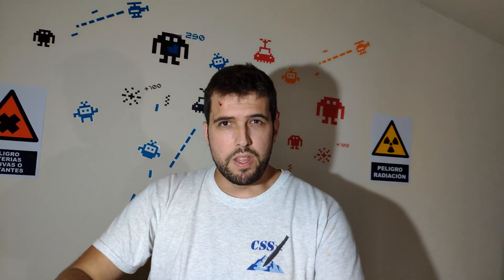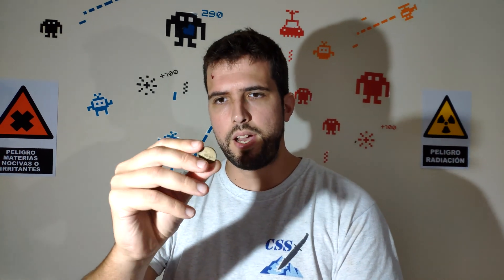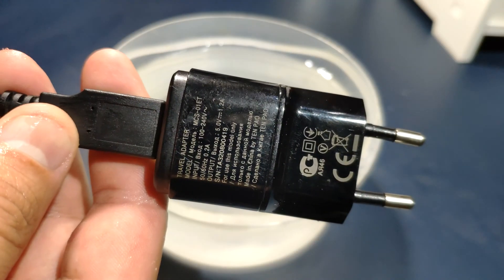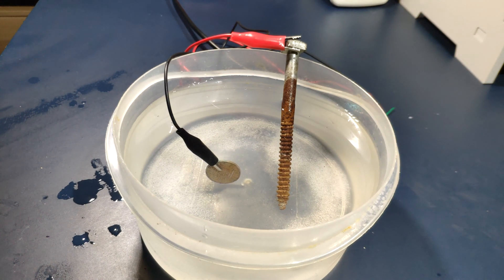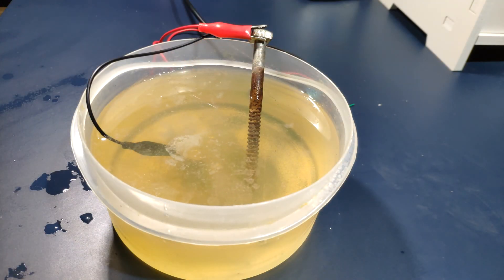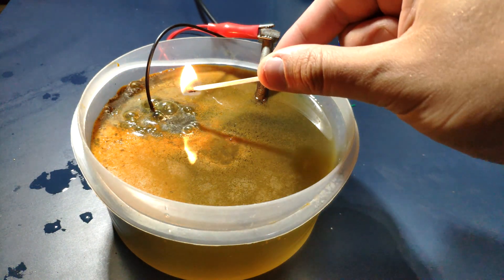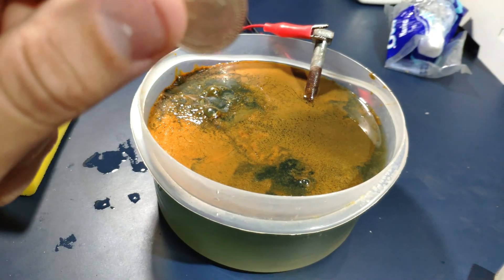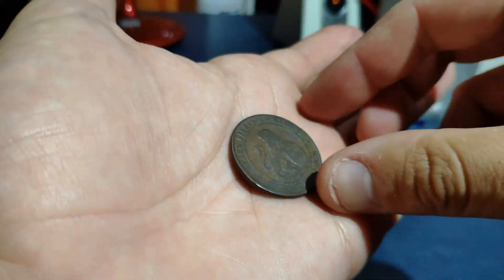Cleaning coins with electrolysis ⚡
How to clean coins using electrolysis, very easy to do. Salt, water, a old mobile charger 1.2A and a pair of cocrodrile pinces.

We clean a 1964 peseta alloy and a 1870 10 gramos copper spanish coin. Remove all the rust.